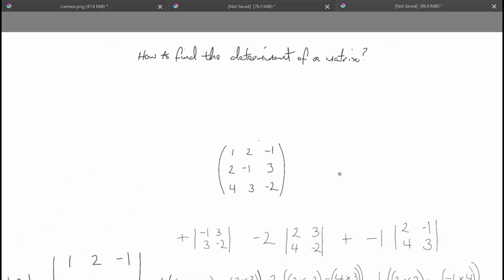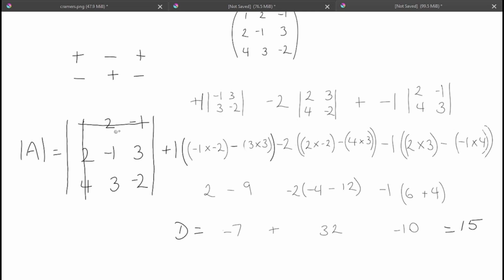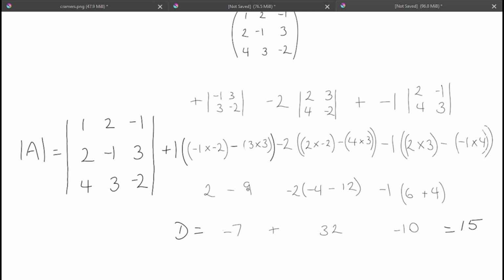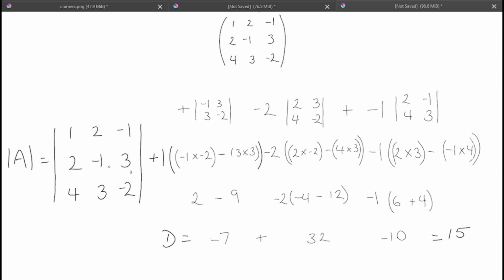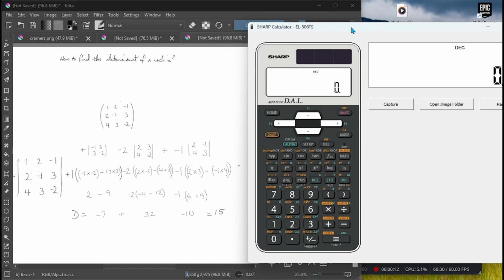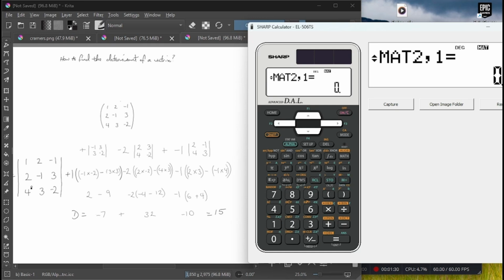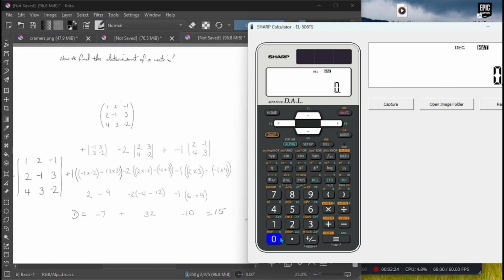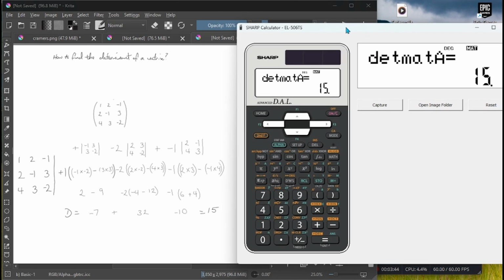How to calculate the determinant of a matrix manually and with calculator.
In this video I show you easy ways to calculate determinant and how to double check your answer.